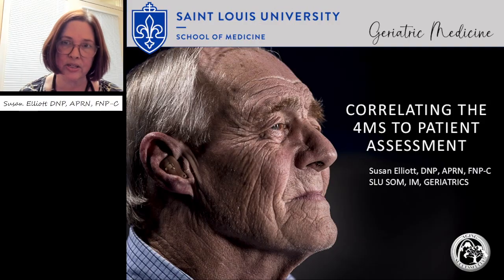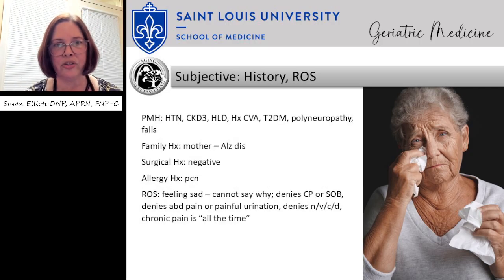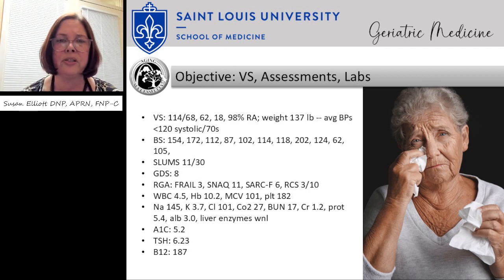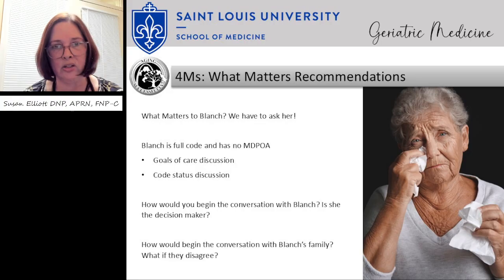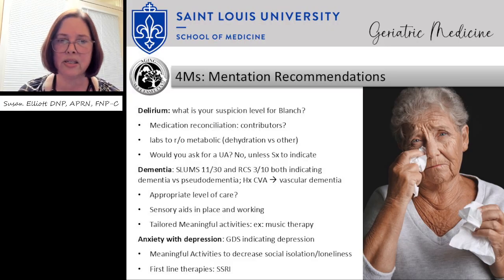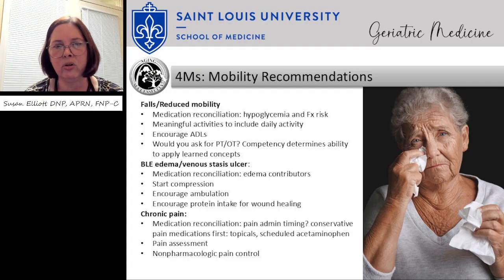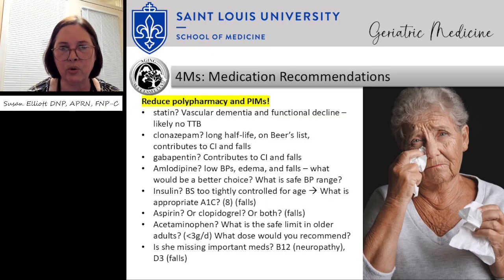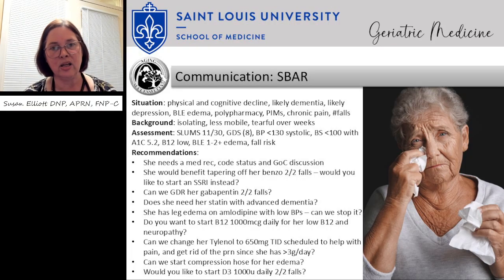Correlating the 4Ms to Patient Assessment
In this video, Susan Elliott discusses Correlating the 4Ms to Patient Assessment, focusing on the 4M of Age-Friendly Care: Overview of All 4Ms. This content is part of the CNA Apprenticeship Series and the Age-Friendly Health System video library and supports all health providers in delivering person-centered, age-friendly care.
This series is developed as part of the Geriatrics Workforce Enhancement Program (GWEP) and also serves as a valuable resource for nursing staff (RN, LPN), medication technicians, activity department, SW, counselors, and MFTs, physicians (including residents and fellows), administrative staff, support staff (housekeeping, facilities, kitchen), pastoral Staff, therapists (speech, occupational, and physical therapists), and family and friends.
👤 Presenter: Susan Elliott, DNP, APRN, FNP-C, Saint Louis University SOM, IM, Geriatrics
⏱️ Length: 36m27s
📌 Topics Covered:
- Understand the 4Ms Age-Friendly Model of Care
- Differentiate Dementia, Depression & Delirium
- Dementia Prevalence
- Correlate case study findings with 4Ms interventions
- Use SBAR for provider communication and nursing recommendations to participate in the IDT
📣 This video is intended to support training and discussion.